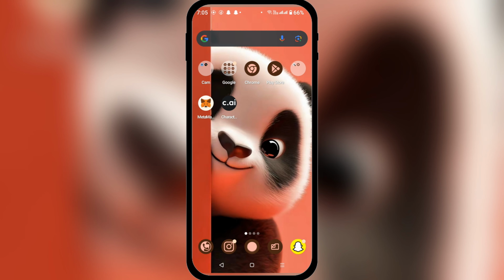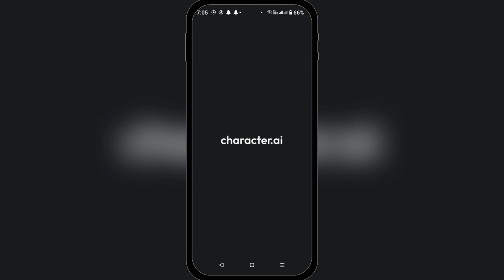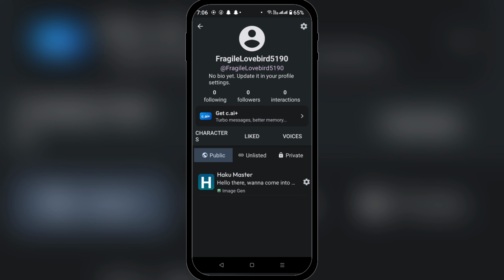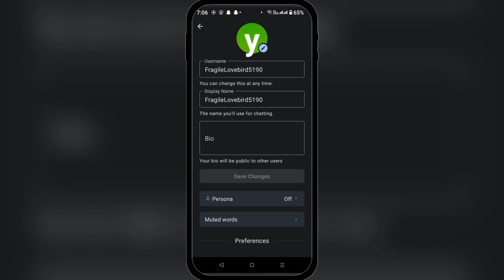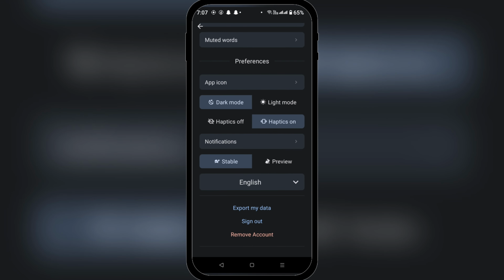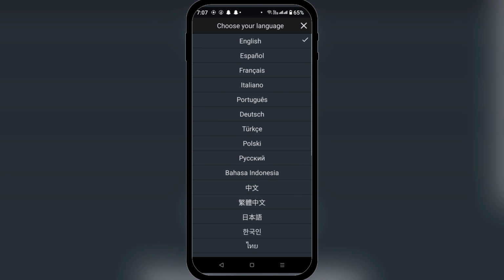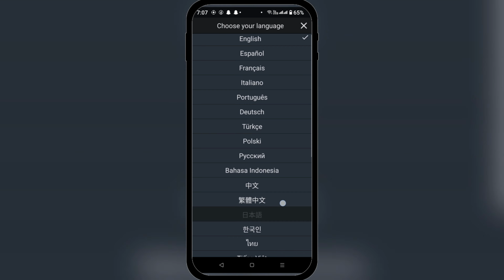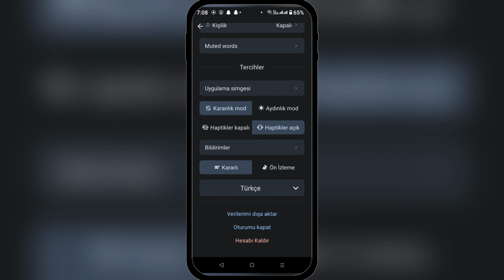How to Change Language on Character AI 2025?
Learn **how to change the language on Character AI** with this simple and easy-to-follow tutorial!

Whether you're more comfortable using a different language or exploring multilingual interactions, this guide walks you through the steps to **switch languages** on the Character AI platform. Discover how to access settings, select your preferred language, and apply it for a personalized chat experience. Perfect for global users, this video ensures you can **change the language on Character AI** effortlessly.

Watch now and enjoy AI conversations in the language of your choice!"